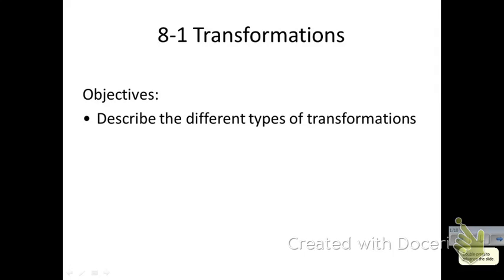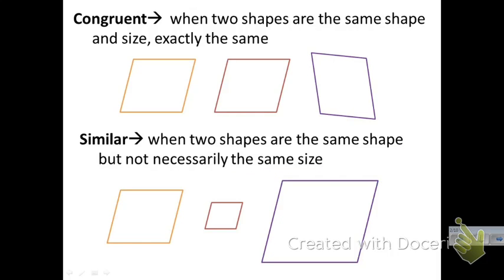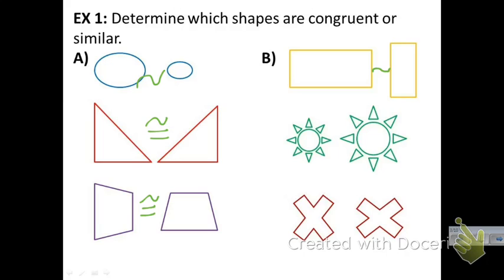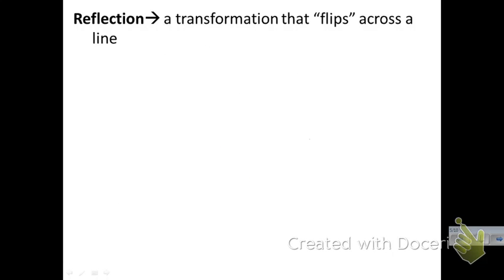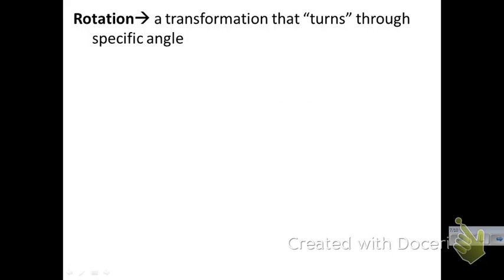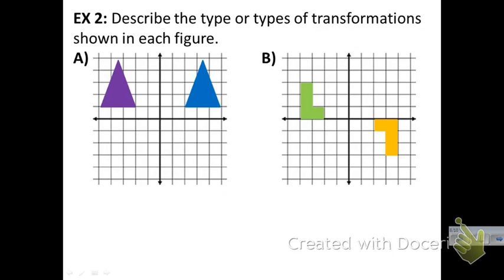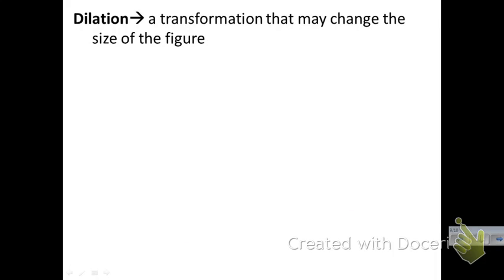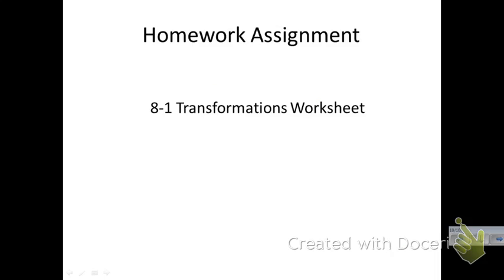Block 8-1 Notes